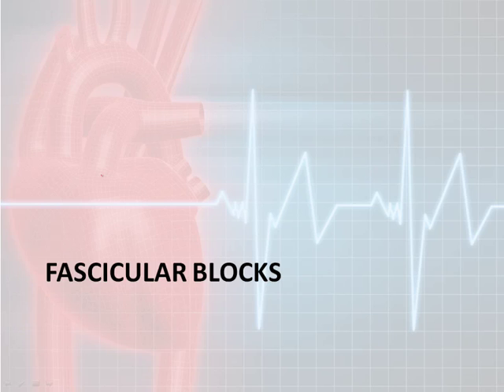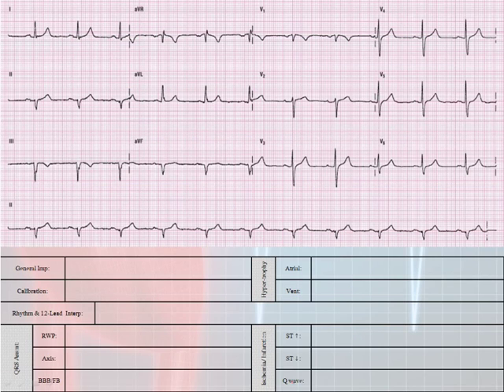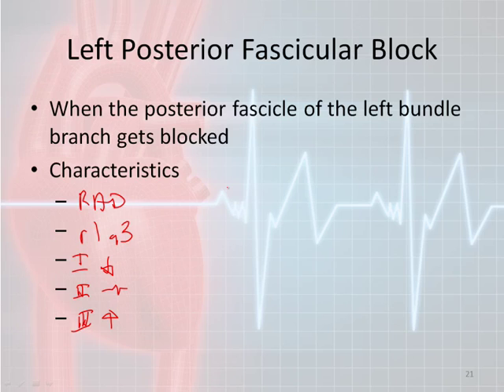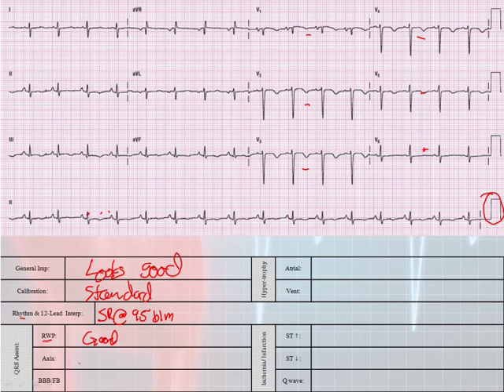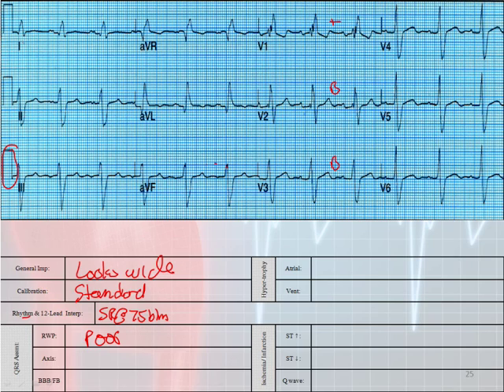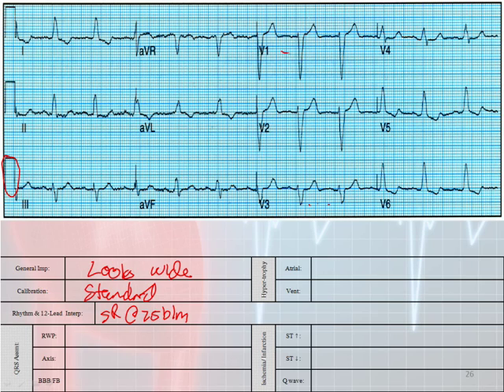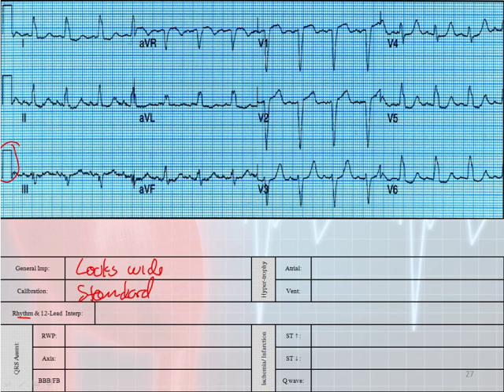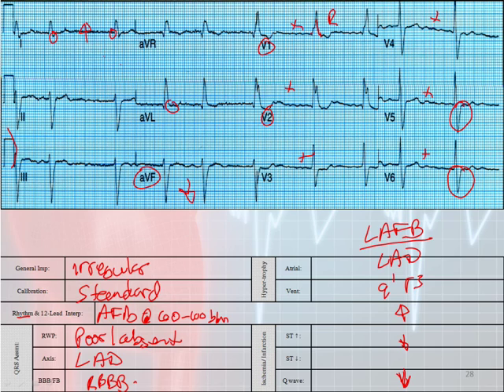12 Lead Interpretation Part 4-2: Bundle Branch and Fascicular Blocks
In this 2 part presentation, we will cover bundle branch blocks and fascicular blocks, their anatomic and physiologic origins, and how to recognize them on a 12-Lead EKG. Part 2 covers left anterior and posterior fascicular blocks (aka hemiblocks) only with some practice EKG's at the end.